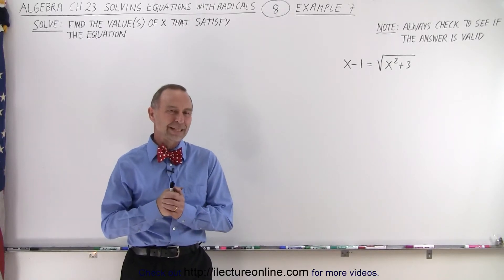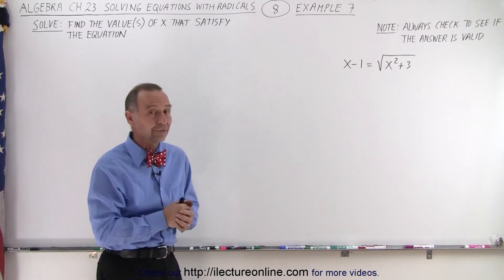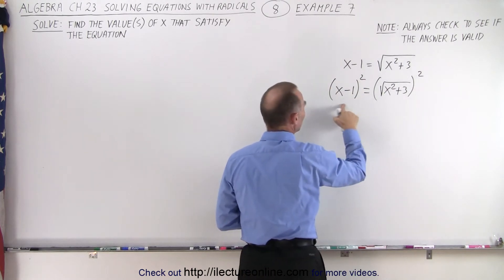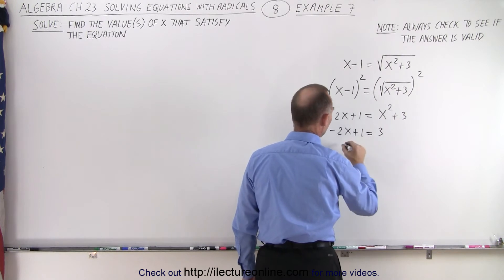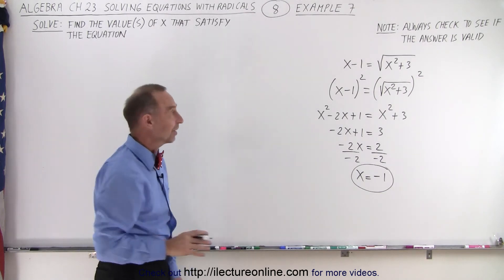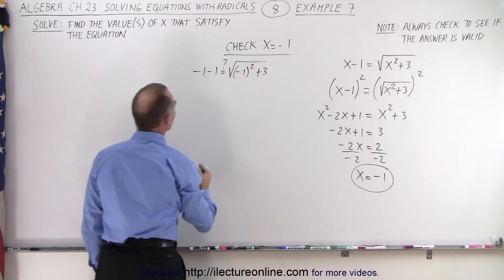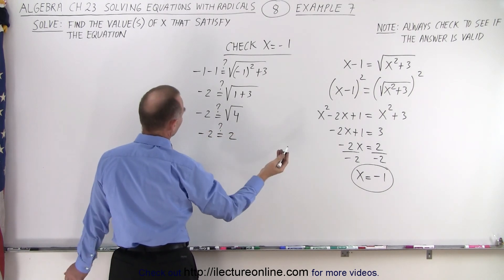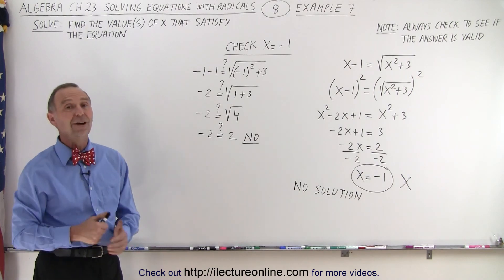Algebra - Ch. 23: Solving Equations with Radicals (8 of 16) Example 7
We will solve x=? of an algebraic equation with radicals. Example 7